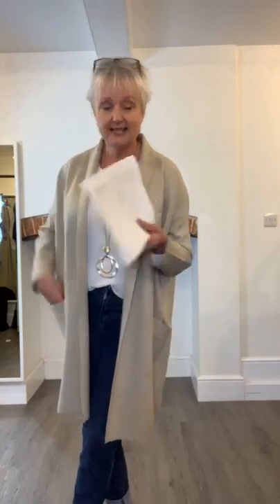The Smart Knitted Coatigan - Six Colours - Ten ways to wear them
The Smart Knitted Coatigan is one of our most popular winter garments, especially amongst those of you who like us have central heating for decorative purposes only! My old man has been saving the planet for years, he has always been ahead of his time .

Anyway I digress, join us for top tips on how to wear one garment in six colours at least one way.

There is a big knicker health warning on this video as we knocked the camera just before gong live. Our chances of appearing on Good Morning have had another blow!

If you would like to find out more about our Smart Knitted Coatigan & other items that we are wearing in this video please follow the link:

This Channel belongs to Artichoke, a small & independent boutique in Norfolk that has a great online presence. Of course we want to sell you clothes but our videos are designed to give advice that will help you  “Buy less & wear more.